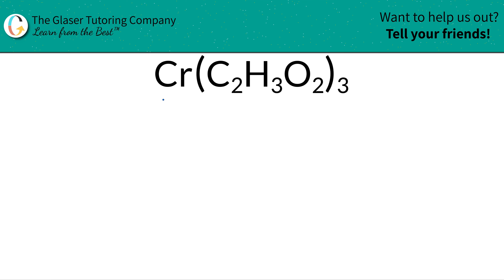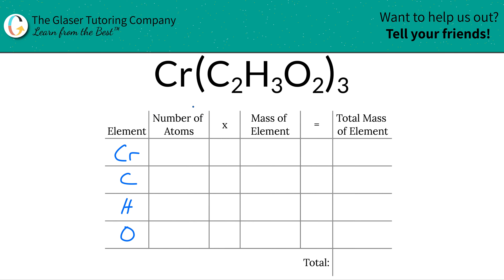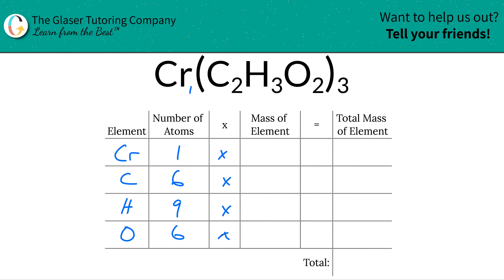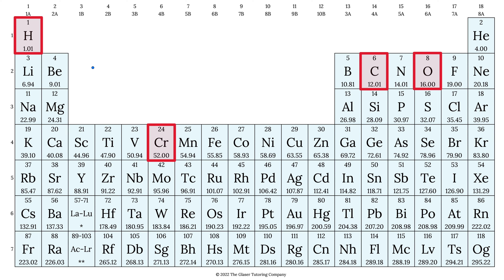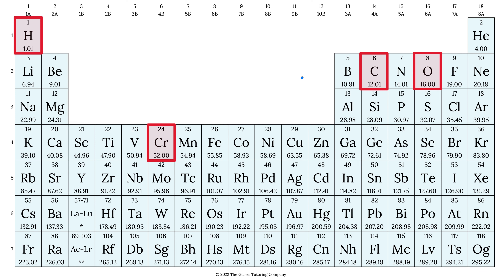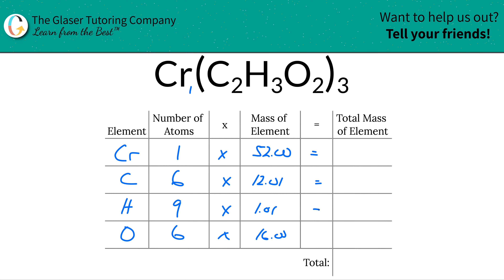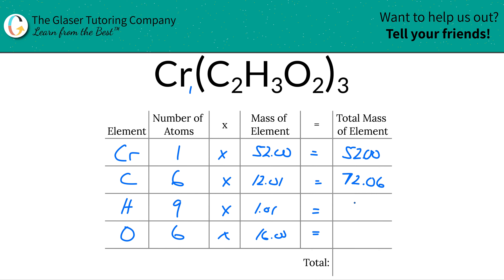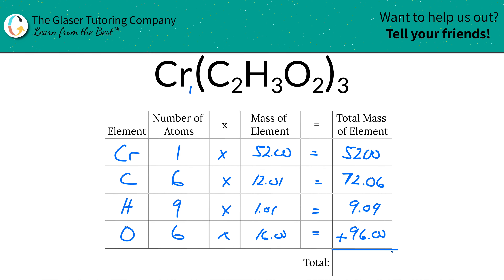How to find the molecular mass of Cr(C2H3O2)3 (Chromium (III) Acetate)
Calculate the molecular mass of the following:
Cr(C2H3O2)3 or Cr(CH3COO)3 (Chromium (III) Acetate)